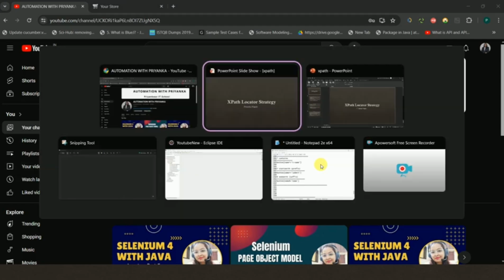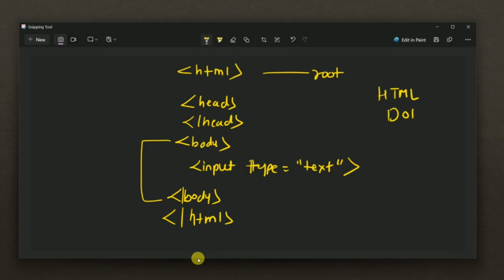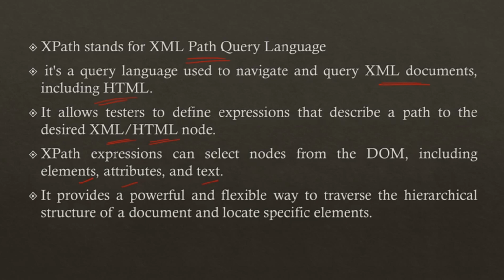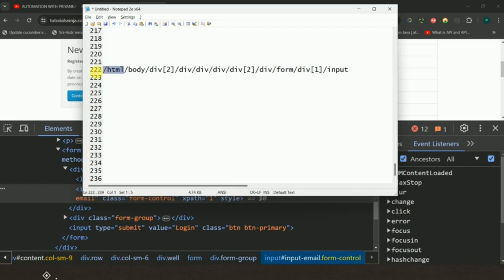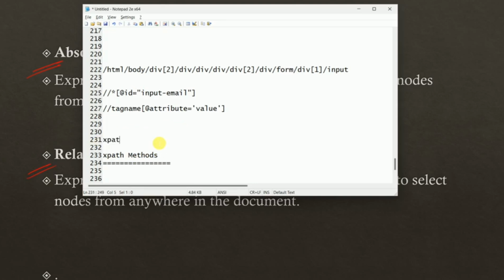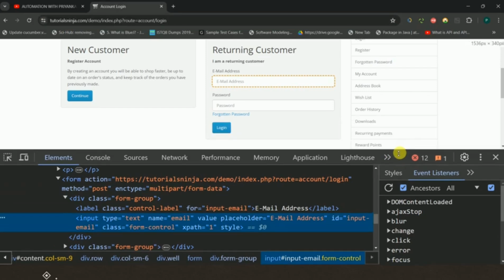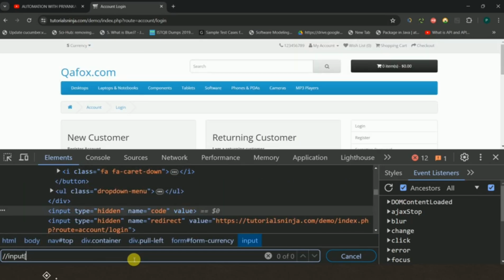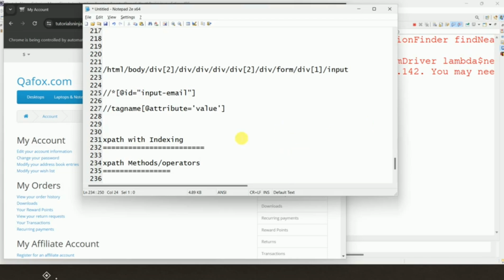Locators In Selenium WebDriver Part-6| Xpath Session-1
Hello Everyone,
In this video I have covered bascis of XPath Locator.
XPath stands for XML Path Query Language
 it's a query language used to navigate and query XML documents, including HTML.
It allows testers to define expressions that describe a path to the desired XML/HTML node.
XPath expressions can select nodes from the DOM, including elements, attributes, and text.
It provides a powerful and flexible way to traverse the hierarchical structure of a document and locate specific elements.
Absolute XPath
Expressions can start with a forward slash (/) to select nodes from the root of the document

Relative XPath
Expressions can start with a double forward slash (//) to select nodes from anywhere in the document.

Next Xpath Tutorial will upload soon
Happy Learning!

Thanks,
Priyanka Nigade